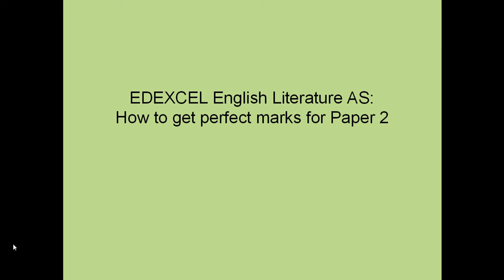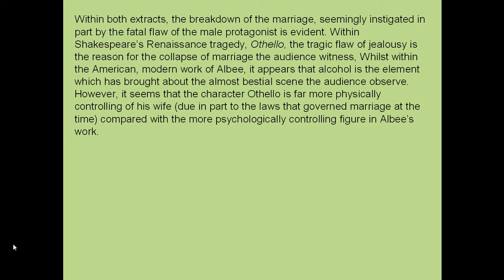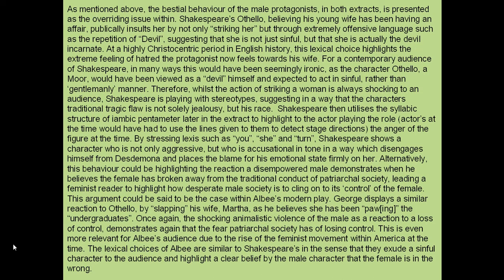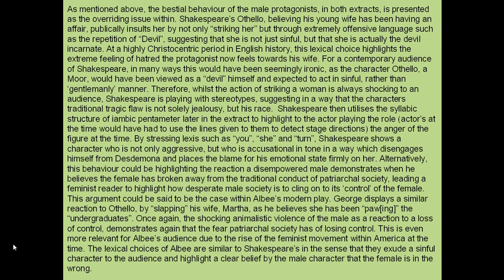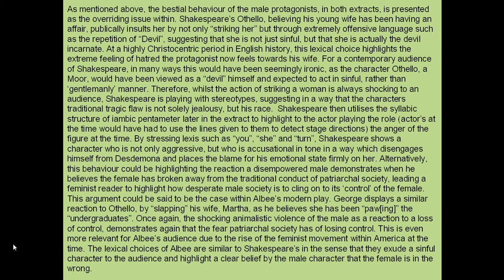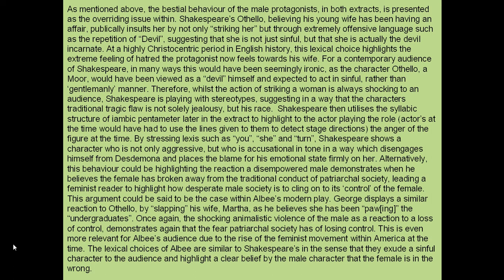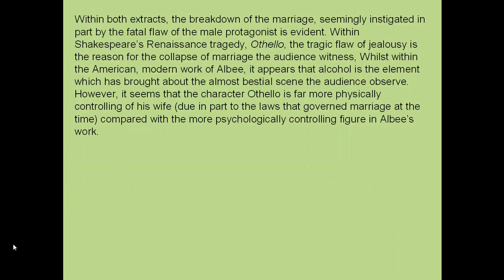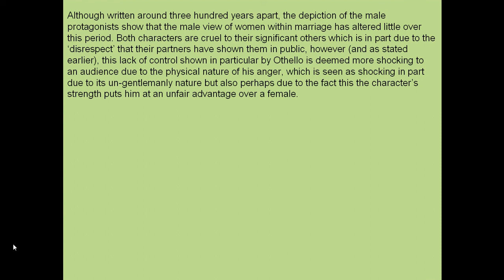AS Lit EDEXCEL Paper 2: How to achieve full marks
Learn how to answer section A in order to receive full marks.

You're welcome!